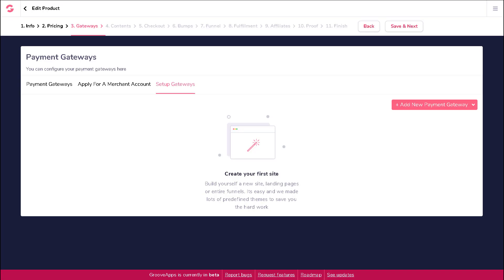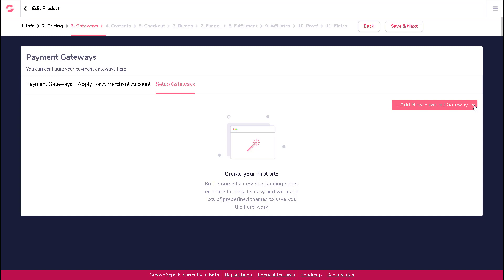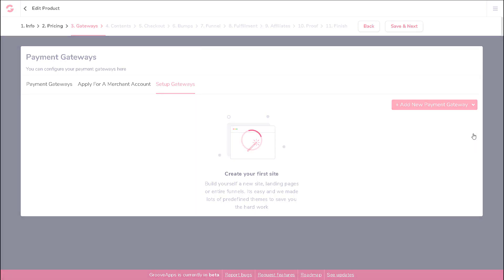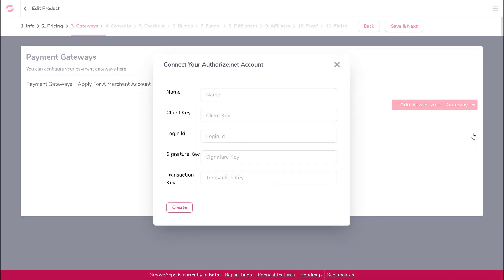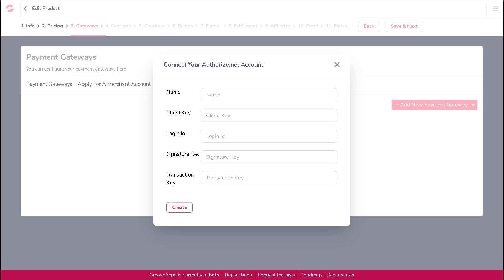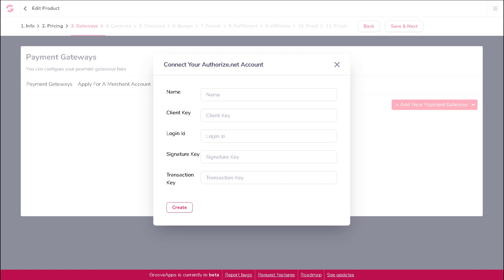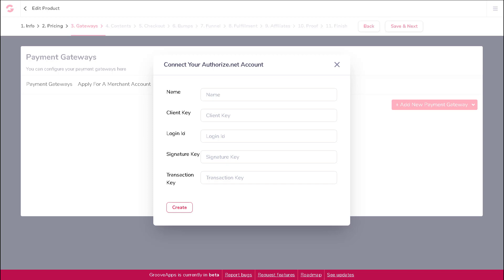[GrooveFunnels WalkThrough] GrooveSell: Products (Gateways - Add New Authorize.net Payment Gateway)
To add a new payment gateway for Authorize.net, on the Setup Gateways screen within the Payment Gateways page, click on the button for "+Add New Payment Gateway."

You will see the options for Stripe, Authorize.net and Paypal Standard Payments.

Select "Authorize.net" to add in your Authorize.net account.

You will then be prompted to enter in the following information associated with your Authorize.net account:

Name
Client Key
Login ID
Signature Key
Transaction Key

Note that this is all information that you will need to obtain from within your Authorize.net account, which means you will need to log in to their website to find the requested data.

As this is private security information that is specific to your Authorize.net account, if you need additional help to obtain this data, contact Authorize.net directly so they can assist you securely.

After you have entered in this information, click on Create to connect your Authorize.net account.